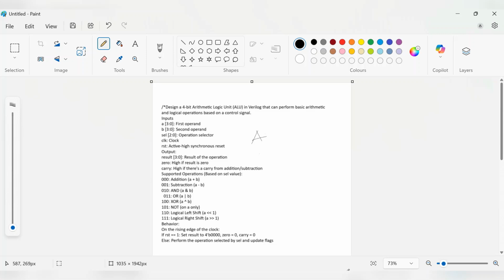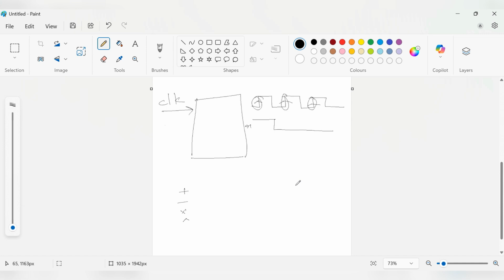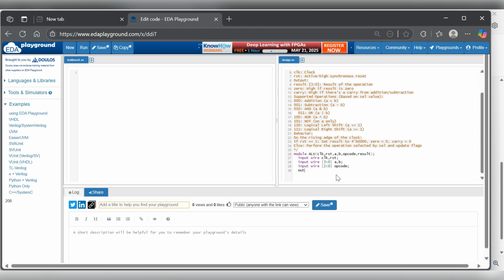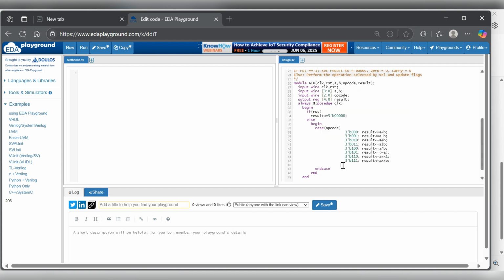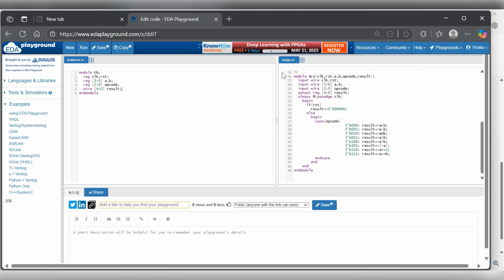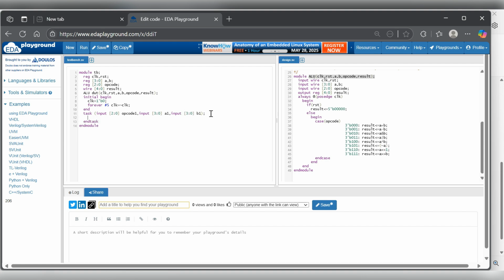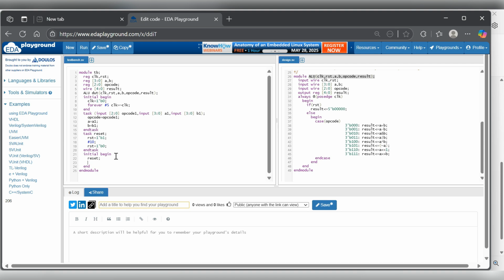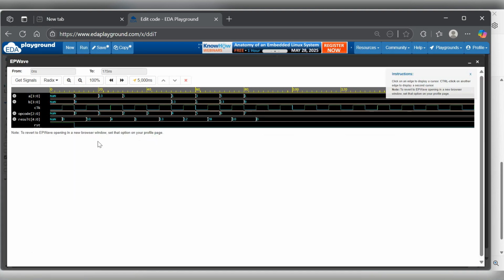ALU Design using Verilog | Day 4 of Verilog Project Series | Verilog RTL Coding Tutorial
In Day 4 of the Verilog Project Series, we focus on designing an Arithmetic Logic Unit (ALU) using Verilog and Verilog. The ALU is a core component in any processor or microcontroller design and is essential in implementing arithmetic and logical operations in digital systems.

This video includes a complete RTL implementation of a multi-operation ALU using Verilog, explanation of logic flow, and verification using simulation tools. The design covers basic arithmetic and logic operations including addition, subtraction, AND, OR, XOR, and comparison operations.

What You Will Learn:

Basics and working of an Arithmetic Logic Unit (ALU)

RTL design of ALU using Verilog and Verilog

Writing clean and synthesizable Verilog code

Using case statements and conditional operators in RTL design

Creating a Verilog testbench to simulate ALU operations

Functional verification of ALU design using waveform analysis

Covered Topics:

Verilog ALU design

Verilog RTL coding

ALU simulation and verification

Digital logic design using HDL

Verilog case statements

Synthesizable Verilog constructs

FPGA-compatible Verilog coding practices

Who Should Watch This:

VLSI and ECE students learning Verilog HDL

Digital design engineers preparing for interviews

FPGA beginners practicing RTL design

Anyone building foundational projects in Verilog

Related Videos in This Series:
Day 1: RAM memory in Verilog
Day 2: Synchronous 4-bit Counter in Verilog
Day 3: Johnson Counter Design Using Verilog